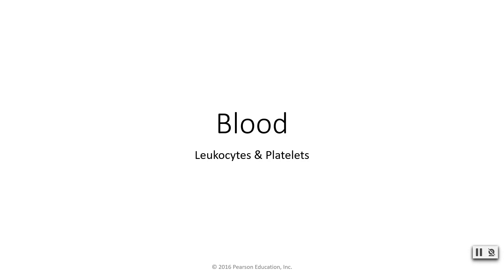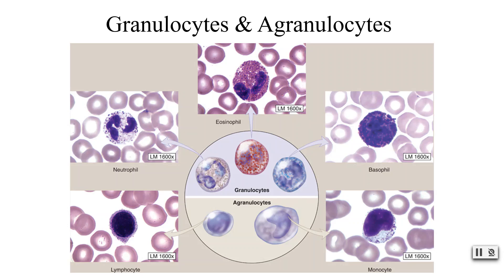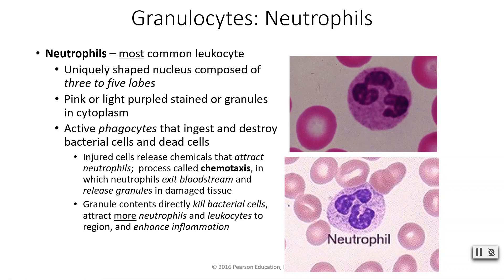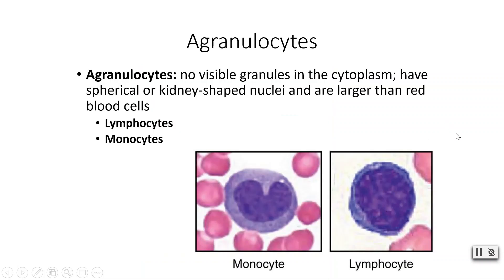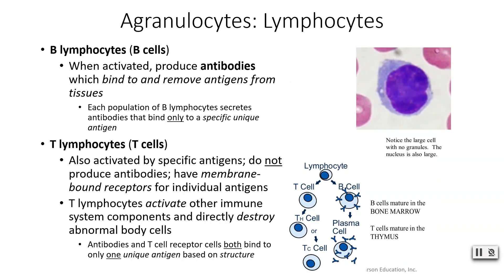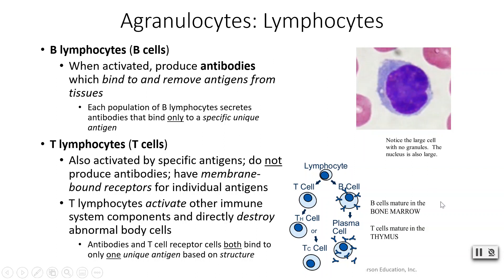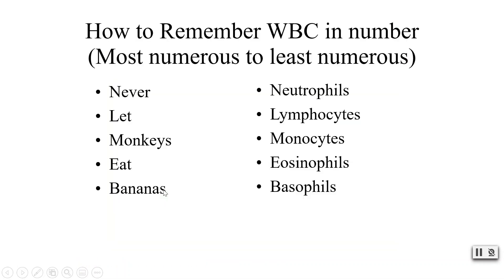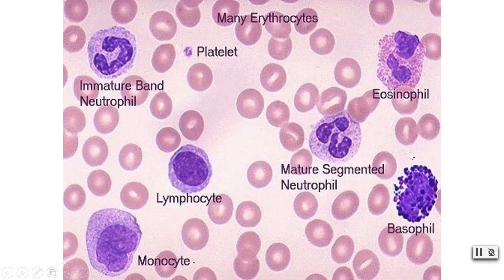Leukocytes & Platelets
This recording covers leukocytes and platelets.